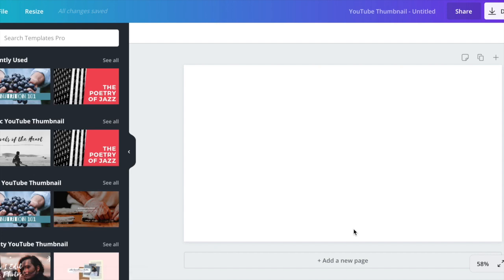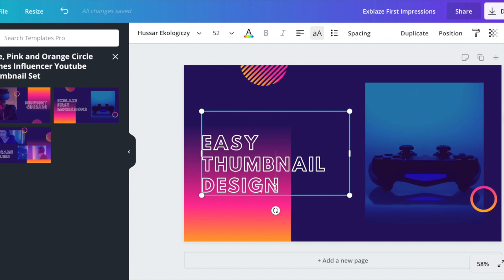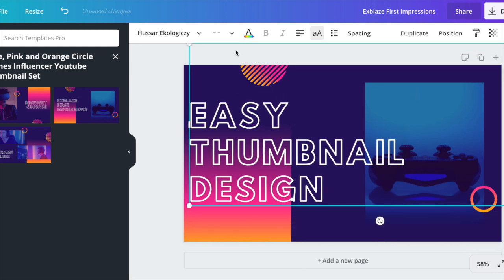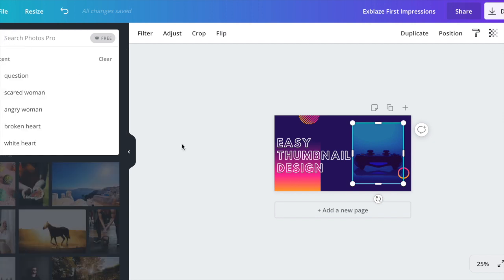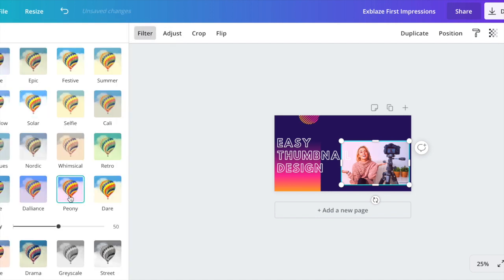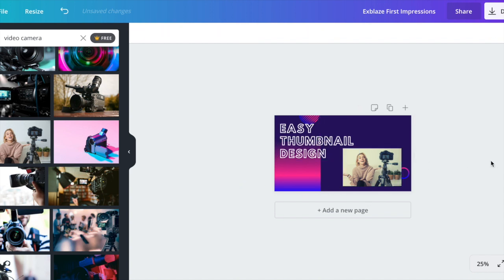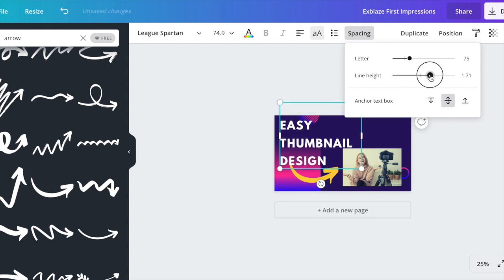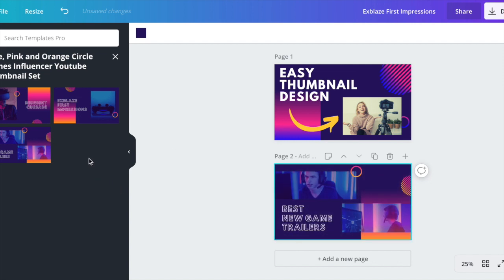How To Create Quick And EASY Custom Thumbnails For Your Videos (2020)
Learn to create eye-catching thumbnails for your YouTube channel. Want more tips on how to become famous online?

At viewership, we use Canva to create thumbnails, and Canva is an online design platform where you can design just about anything that you want, from posters to ads, Facebook posts, but today we're going to focus on YouTube thumbnails.

Once you've picked a design that you like, you don't have to stick with this color scheme, so let's say I love this design, and I want to use this for my how to make a thumbnail template here.

What I'm going to do is click on the text, and then you can create this text, you can turn it into whatever you want. So we can do quick and easy  Thumbnail design.

You want to keep the words I would say pretty minimal. If you get too wordy, people tend to; it doesn't catch eyes as well. So what I'm going to do, I'm just going to drop it down to say easy thumbnail design.

Canva makes it easy, and then they also have some templates here, so let's say you liked how this looks. The Congrats, the different fonts.

You can click on that, and it'll pop over here. Then you can again drag this around; you can double click on the word congrats Lets say you want it to be bright pink. You click on your little text box up here, the text color box, click on it.

You can change it to yellow; we can change it to whatever color we want. We have some brand colors over here, but if we click on this +, this gives us a color wheel.

Having a thumbnail design strategy is a great way to go into 2020 with a clear plan to help make your channel pop on YouTube with a similar look, the same feel.

Your viewers will quickly and easily be able to identify you and your thumbnails, your channel's thumbnails when they're on YouTube scrolling through. And when you pop up in search.

It's a great idea to stick with a theme, and you can always change up your theme. But stick with it for a while and see how it goes and test things out. Test out, you know, if you don't have your brand colors yet, try out different colors. Try out text-only thumbnails, try yourself in the thumbnail. Expressive faces get more clicks in thumbnails.

Give it a whirl, let me know what you guys think. Let me know if you have questions down in the comments.

If you need help with video editing or video optimization, head on over and get on the waiting list for our new beta program for YouTube creators launching soon!